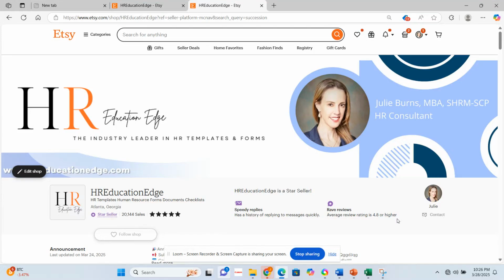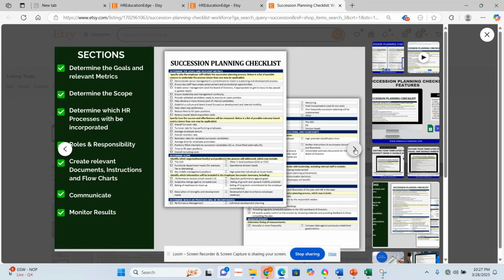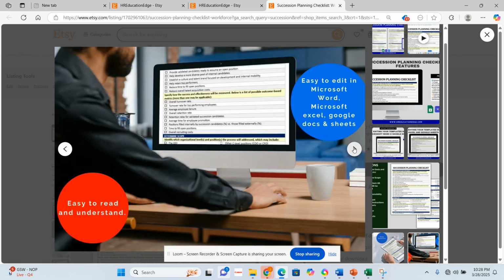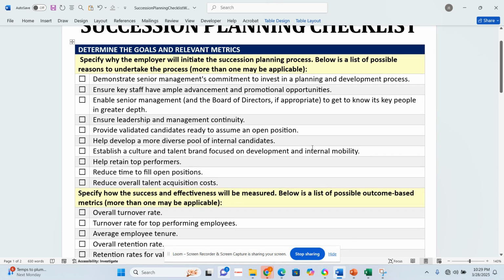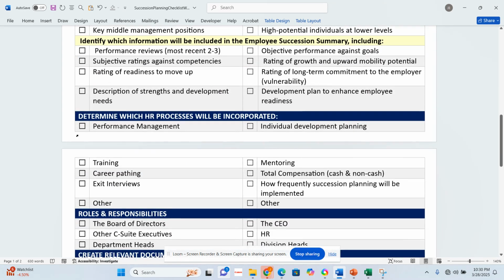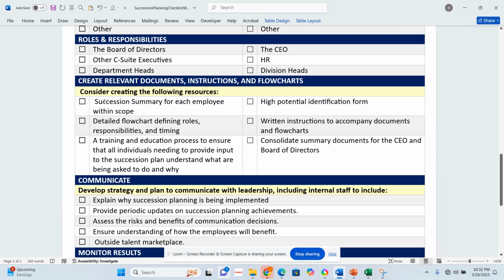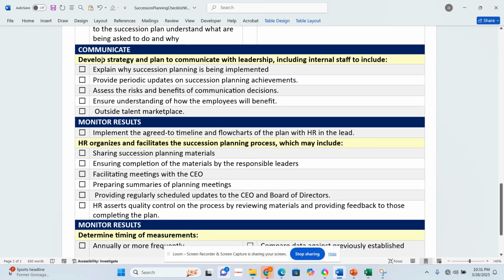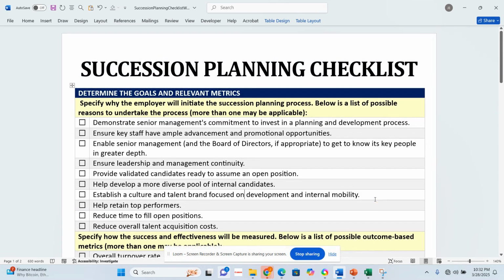Succession Planning Checklist Template – How HR Can Build an Effective Succession Plan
🌟 Are you an HR leader or talent management professional looking to ensure leadership continuity?

In this video, we introduce our Succession Planning Checklist Template — a simple, step-by-step tool to help you build an effective succession plan. Available in Word, Excel, Google Docs, and Google Sheets, this template covers every essential step, making the process seamless.

✅ Why use a Succession Planning Checklist?
Succession planning is key to reducing leadership gaps and retaining top talent. This checklist provides structure and clarity, helping you:
🏆 Identify Key Roles and Successors — Evaluate important positions and spot potential leaders.
🤝 Form a Succession Team — Collaborate with HR, leadership, and stakeholders.
📚 Develop Future Leaders — Create personalized growth plans using mentoring, training, and development.
📊 Track Progress and Adjust — Monitor results and refine your plan as needed.

This template is a valuable resource for:
👩‍💼 HR Managers
🧑‍💼 HR Directors
🏢 Talent Management Professionals
📈 Business Leaders

📥 Download Your Succession Planning Checklist Template on Etsy
Ready to take the next step? Get your template today and start building a strong leadership pipeline.